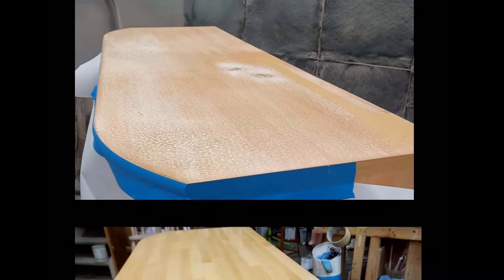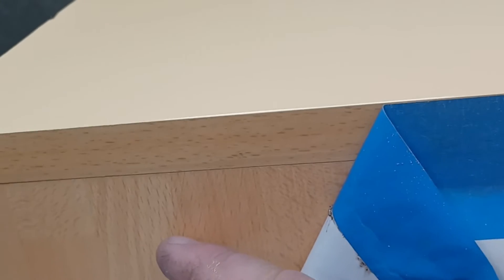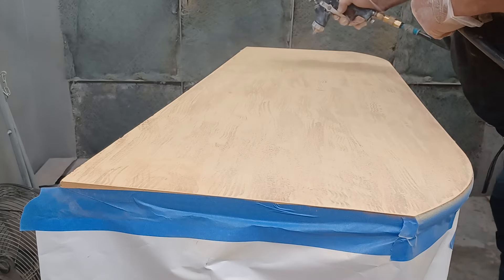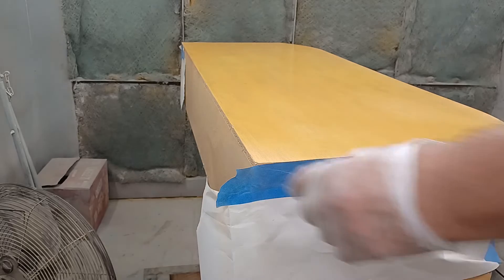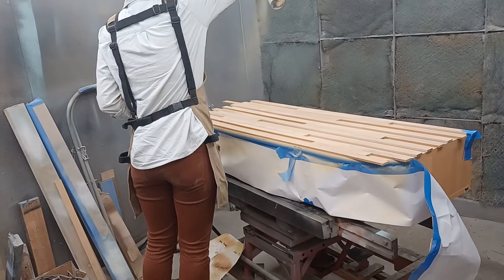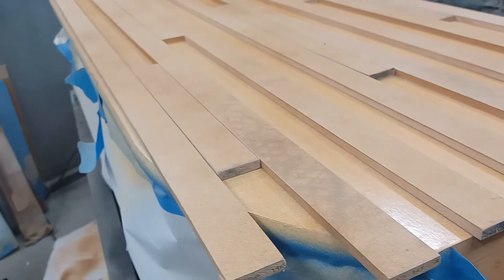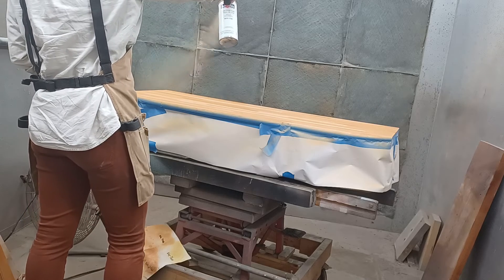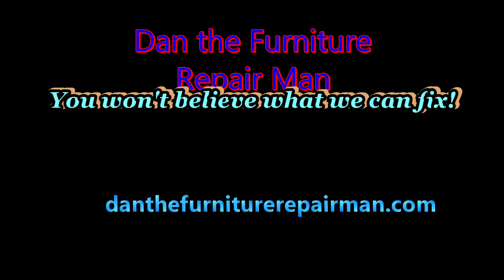FUBAR Butcher Block Laminate Recue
Butcher Block Laminate  from large entertainment center was damage, We couldn't  find a replacement that matched color and design. We decided  to try and match it and create a faux finish using lacquer which we have done before. This  video goes step by step, explaining the process.

I started my furniture restoration business thinking I would be a small shop and hoped to keep the lights on. We focused on a quality product and accepting the challenges that each piece had. My son Arthur came to help with the work and added skills and talented we needed.

It will never leave my shop until it is good enough to brag about(and I like to brag).
Every time we repair something it keeps it out of the landfill and keeps another tree from being cut down to replace it.
The more we share our knowledge the more times this happens.

We will try and post weekly depending on the work we have.

Danthefurniturerepairman.com
Our you tube station

I’m going to be honest, I never envisioned my business developing into where we are today.
We have 2 shops, we have worked for museums, rock stars, actors, athletes and were asked to consult on the Queen Mary.

I have my customers to thank for this success and the way we show our appreciation is by giving you back the best we have in us.
I can’t remember my customer’s name or face but when I ask them about the piece I restored for them I can recall every detail about the project.

We have sifted though personnel looking for the people that are natural craftsmen, artisans or just to stubborn to give up until they Get it Right!

This has created a team and attitude that has tremendous pride in the work they do.

Thanks for your time and attention
Dan the Furniture Repair Man